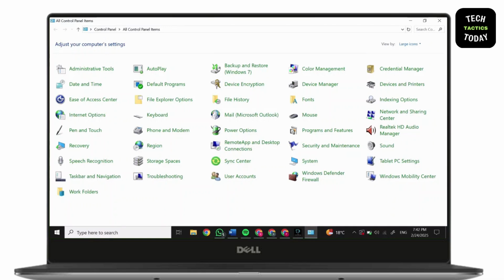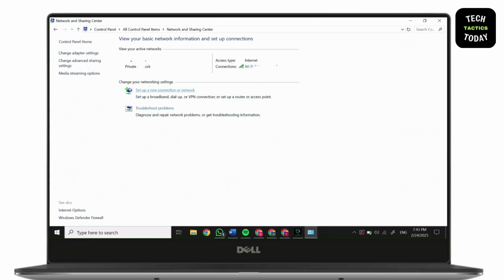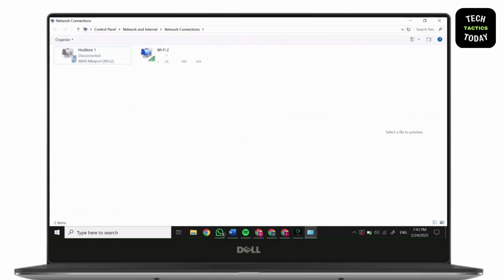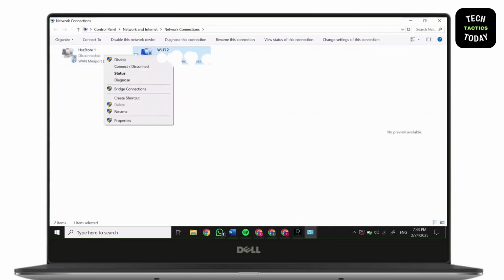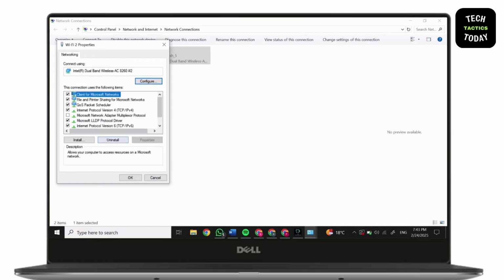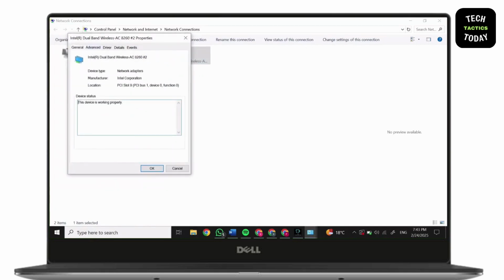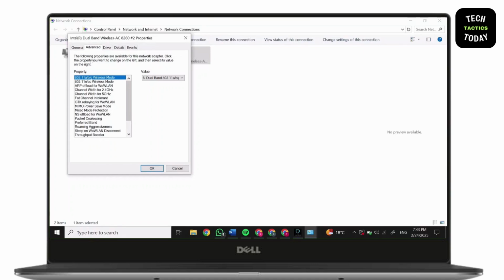How to Check if Computer Supports WiFi 6 Connection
Welcome to our guide on "How to Check if Computer Supports WiFi 6 Connection"! If you're curious whether your computer is compatible with the latest WiFi 6 standard, this video is for you. We'll walk you through easy steps to check if your PC or laptop supports WiFi 6, including checking your network adapter, driver settings, and more. Stay ahead of the game with faster internet speeds and improved performance by ensuring your device is ready for WiFi 6.

What You'll Learn:

How to check if your computer supports WiFi 6
Steps to find your network adapter model
How to check if WiFi 6 is enabled on your computer
What to do if your computer doesn't support WiFi 6
The benefits of upgrading to a WiFi 6 connection
Timestamps:
00:05 How to check for WiFi 6 compatibility
00:25 Identifying your network adapter model
00:40 How to verify WiFi 6 support
00:55 Steps to enable WiFi 6 on your computer